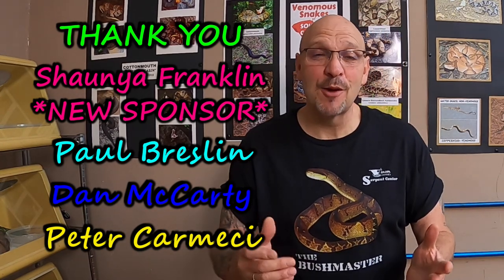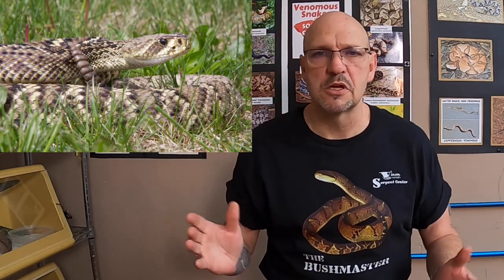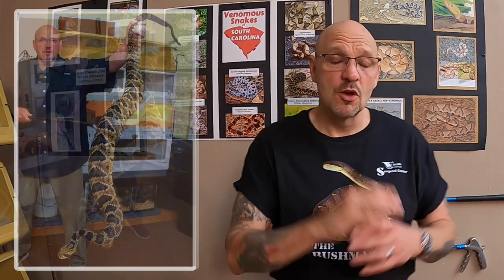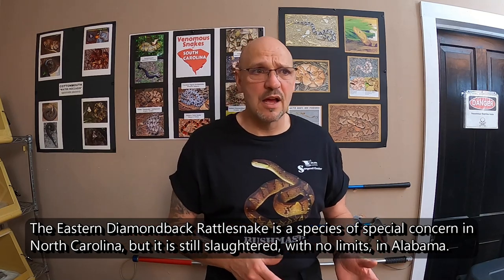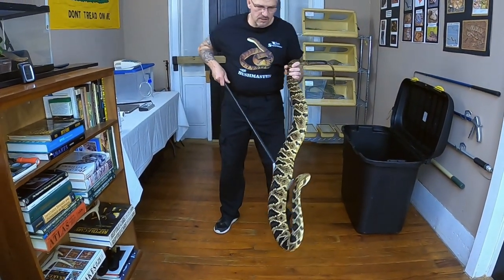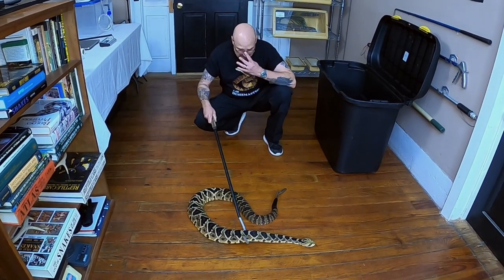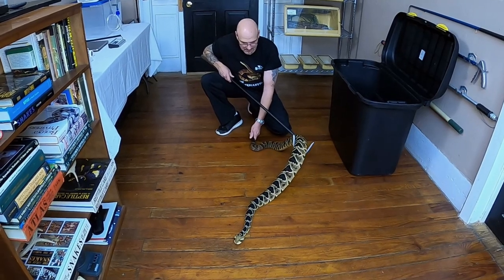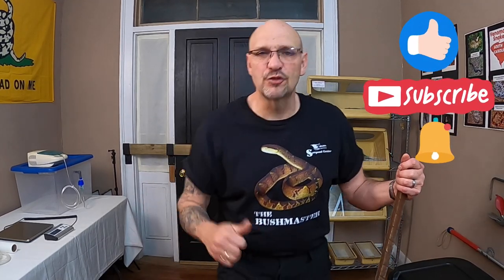The MONSTER Rattlesnake I Never Expected to See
In this thrilling video, join us as we encounter the MONSTER rattlesnake I never expected to see! Discover the incredible world of rattlesnake behavior and the fascinating genetics behind rare rattlesnakes, including the unique batwing rattlesnake hybrid. We'll explore the massive eastern diamondback rattlesnake and delve into the extreme features that make these snakes stand out among diamondback species. Whether you're a seasoned rattlesnake enthusiast or just curious about exotic reptiles, this video is packed with rattlesnake education that w

Rattlesnakes This concludes our native series the 6 Venomous Snakes of South Carolina - and thank you for everyone who tunes in and supports the channel!

00:00 - 01:44 - INTRO
01:45 - 02:50 - Eastern Diamondback Rattlesnakes
02:51 - 05:15 - Herping
05:16 - 08:35 - Venom BATWING
08:36 - 15:28 - Monster Batwing
15:29 - 15:38 - MERCH
15:39 - 15:51- Serpent Center